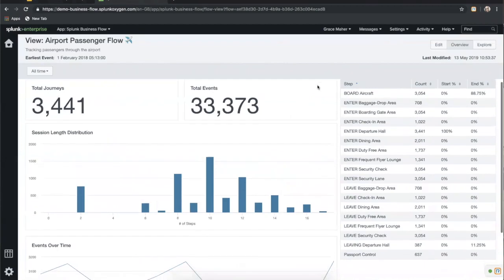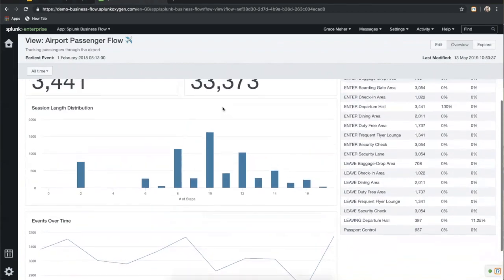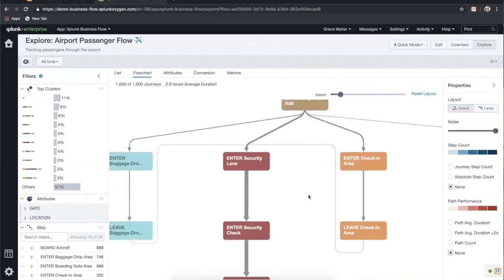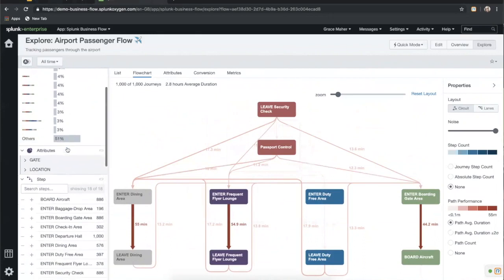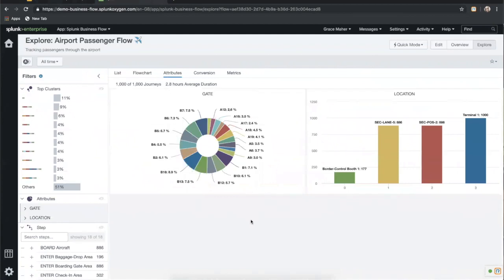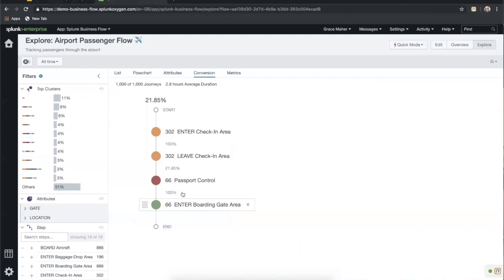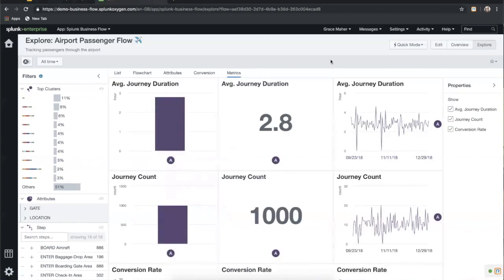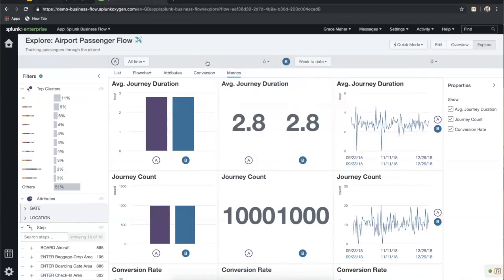Splunk Business Flow Introduction & Demo | Somerford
Splunk Business Flow brings the power of data to business operations professionals. Learn how Business Flow can easily explore and visualise business processes and customer experiences to make data-driven decisions that help increase the bottom line.